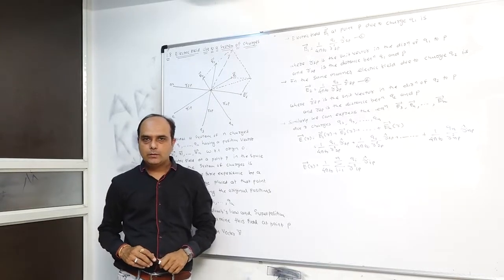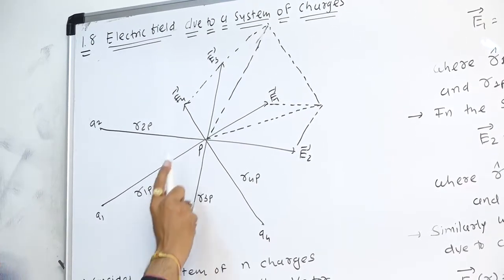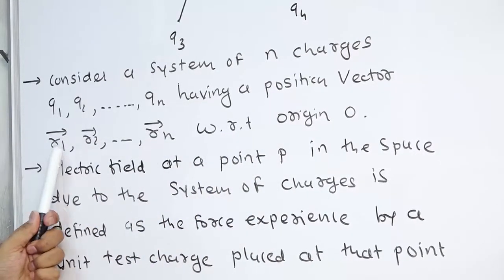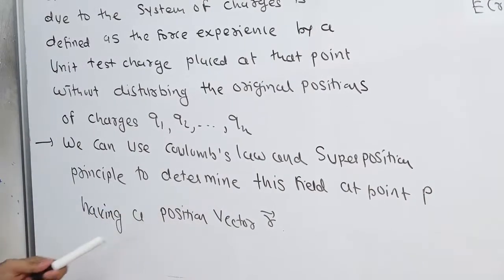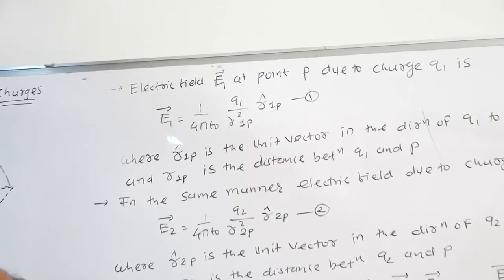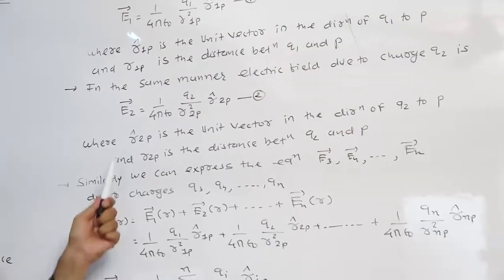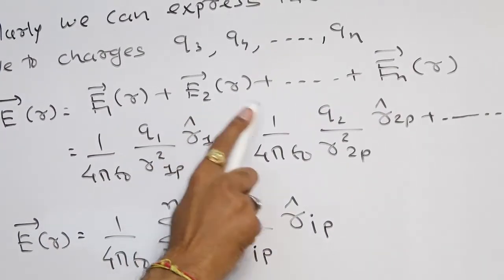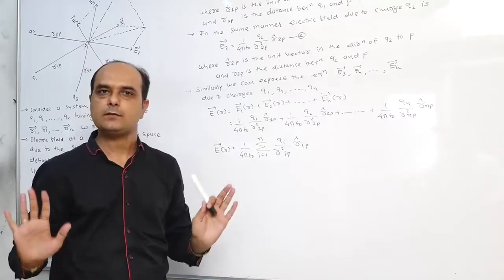Electric field due to system of charges